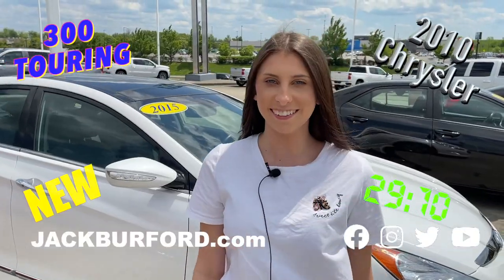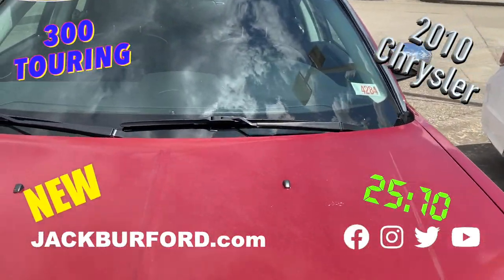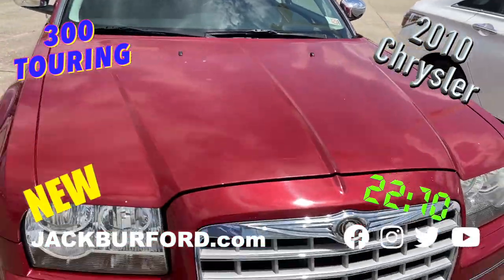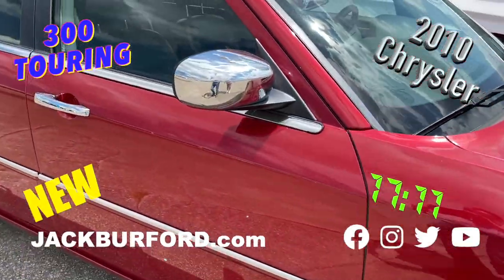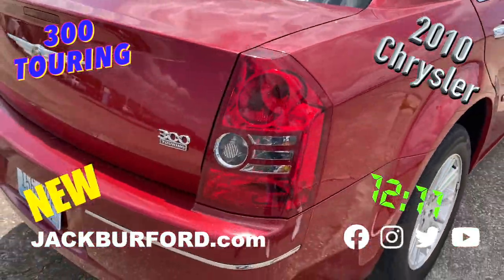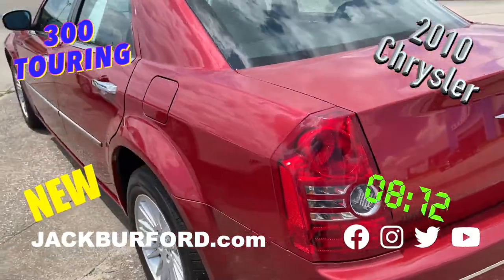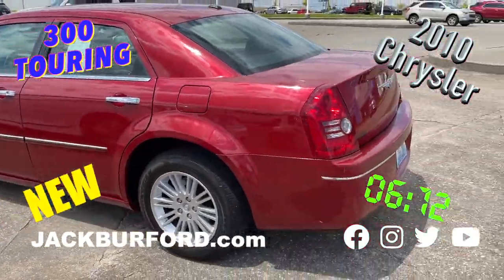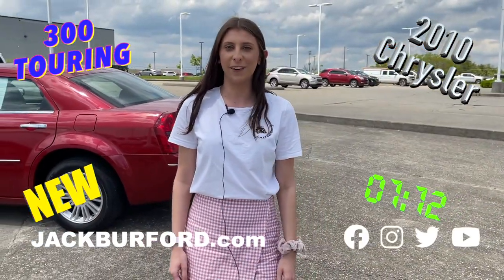Used Cars and Trucks with Caitlin!